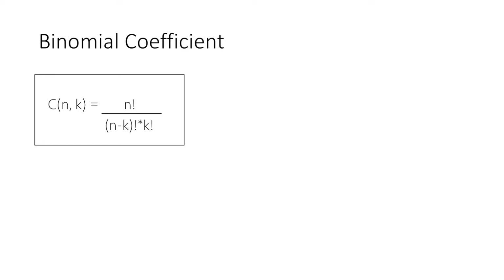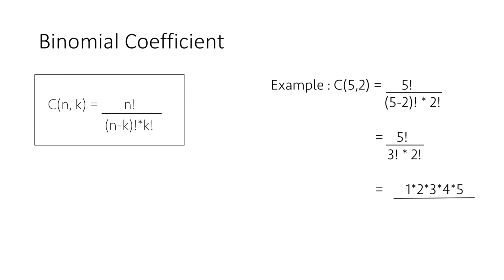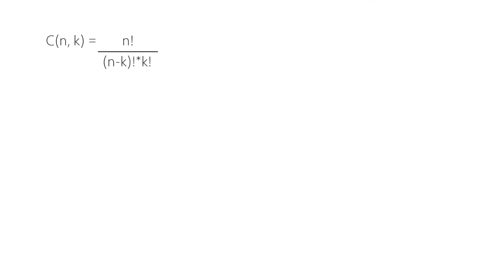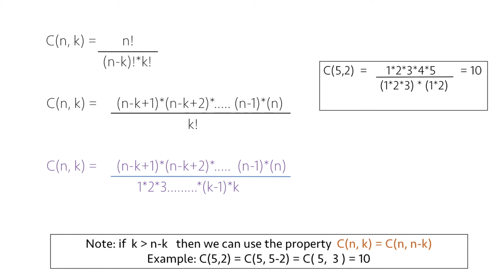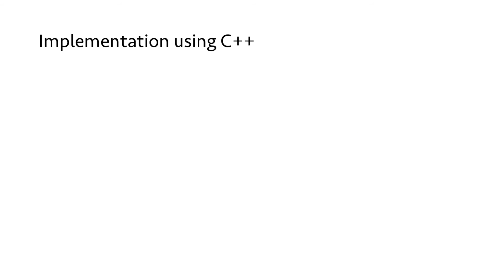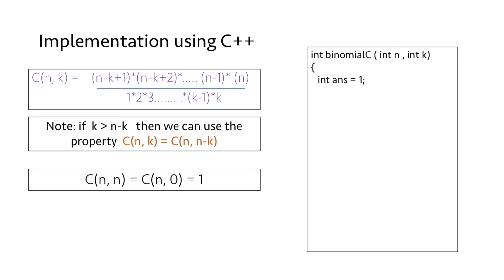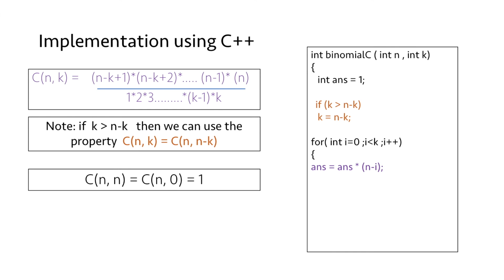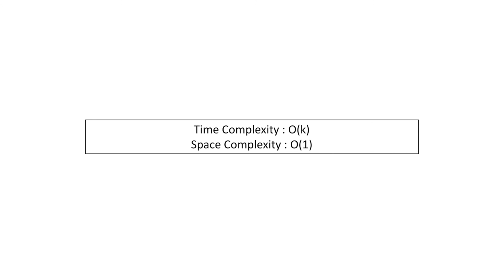Binomial Coefficient using C++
Tutorial to calculate the value of Binomial Coefficient for C( n, k ) and understand how to make its program/code in C++ language. In mathematics, any of the positive integers that occurs as a coefficient in the binomial theorem is a binomial coefficient.

0:00 What is Binomial Coefficient?
1:17 Optimizing the Formula
3:25 C++ Code to Calculate Binomial Coefficient